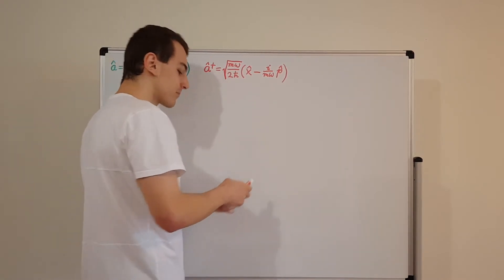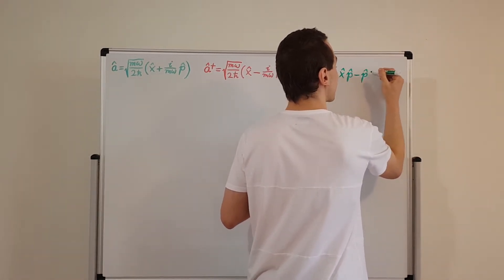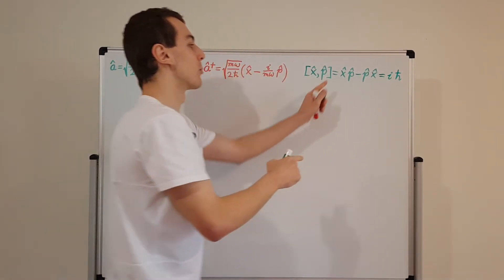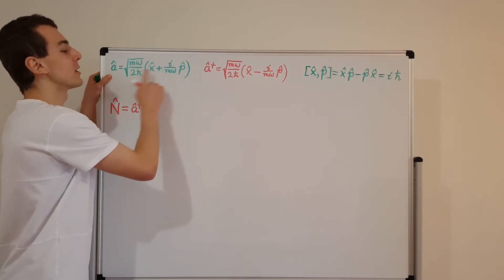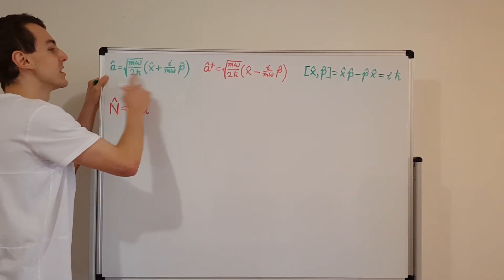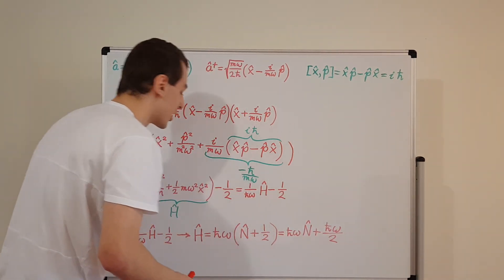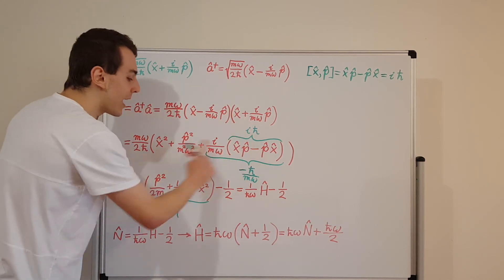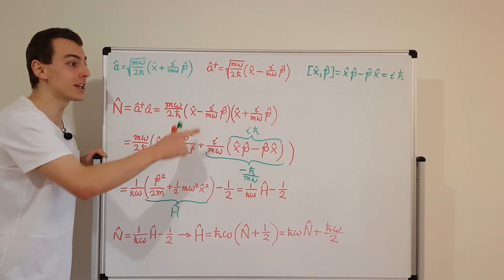Quantum Harmonic Oscillator Hamiltonian in terms of Number Operator and Ladder Operators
I express the quantum harmonic oscillator Hamiltonian in terms of the number operator.